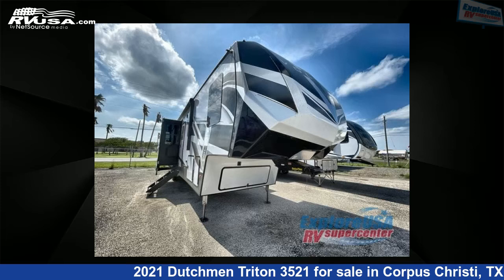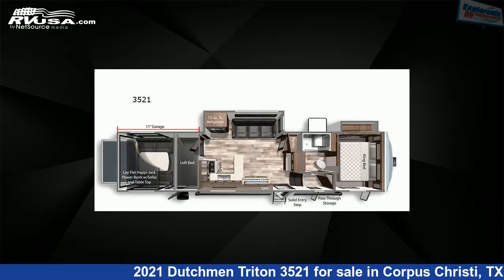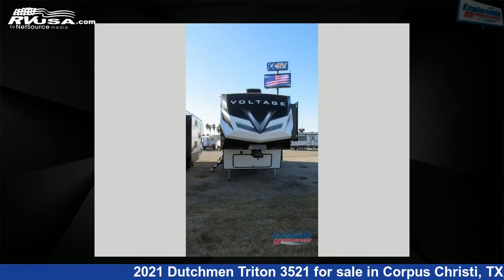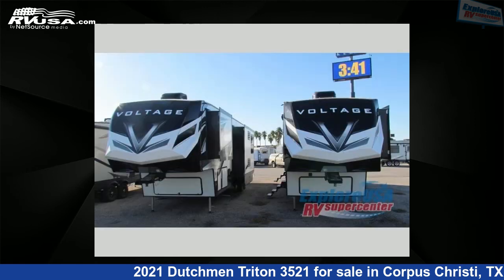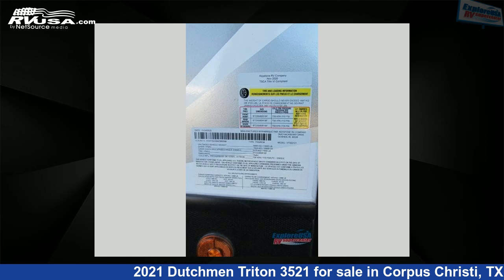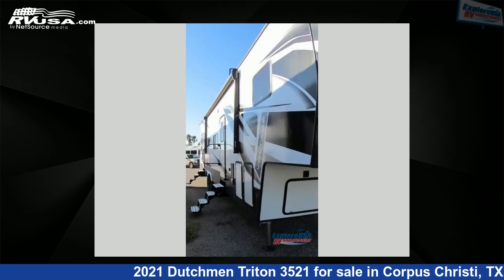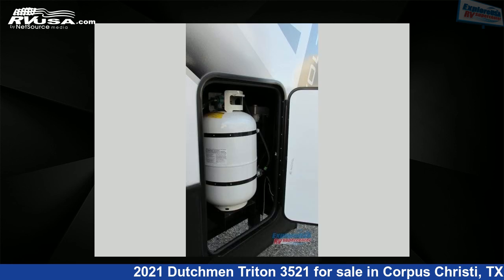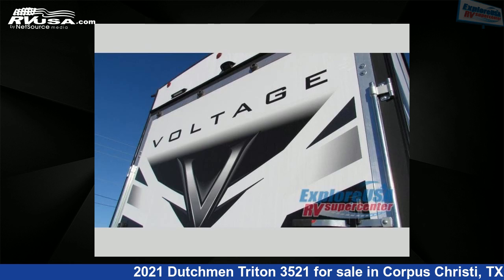Amazing 2021 Dutchmen Triton 3521 Toy Hauler RV For Sale in Corpus Christi, TX | RVUSA.com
This 2021 Dutchmen Triton 3521 is a Toy Hauler RV. It is located in Corpus Christi, TX 78409 and is offered for sale by ExploreUSA Corpus Christi. This New Dutchmen Is 39' 0" in length and features 2 slideouts, a RAVEN interior, sleeps 9, Slideout, and 162 gal fresh water capacity. The floorplan layout of this Toy Hauler features Front Bedroom, Loft, Two Entry/Exit Doors.

ExploreUSA Corpus Christi is a dealer for brands like: Braxton Creek, CrossRoads, Cruiser RV, Dutchmen, Forest River, Heartland, Highland Ridge, Keystone, Prime Time, Winnebago and offers the following rv services: Parts/Accessories, Service. They stock rv types such as: Class C, Fifth Wheel, Toy Hauler, Travel Trailer. For more information and pricing on this unit, To see all units available for sale by ExploreUSA Corpus Christi,